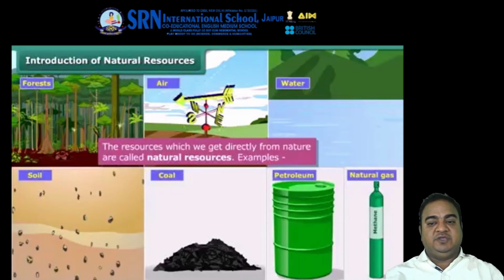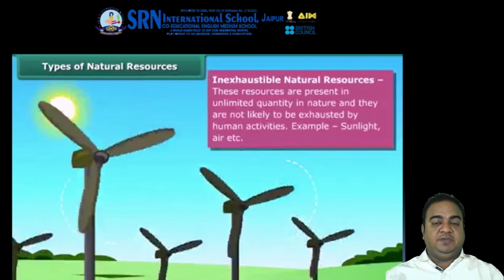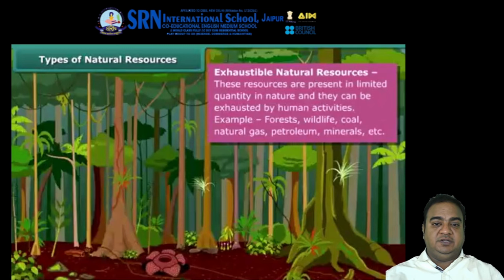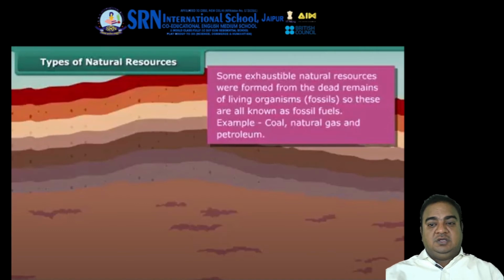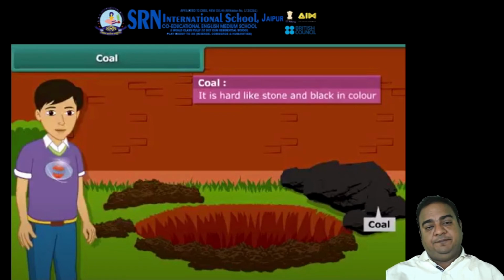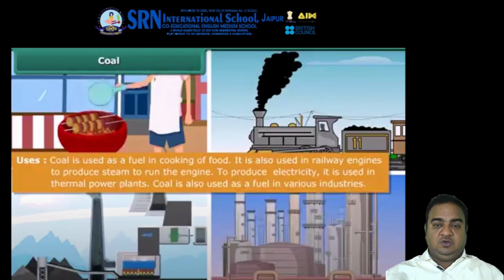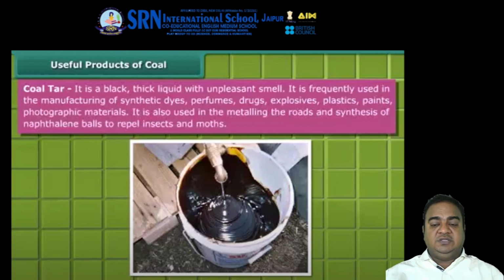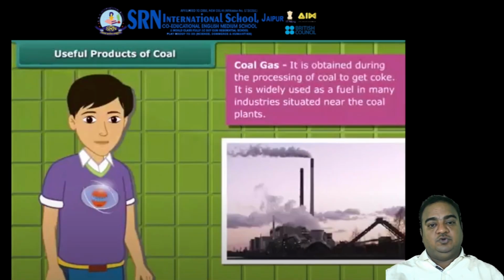Coal & Petroleum| Grade : VIII | Chemistry | SRN Knowledge Video-226 | SRN International School, Raj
SRN Knowledge Video-226 for the students of Grade: VIII on the topic : Coal and Petroleum by Mr. Shashikant Agarwal, Faculty of Science, SRN International School, Jaipur, Rajasthan